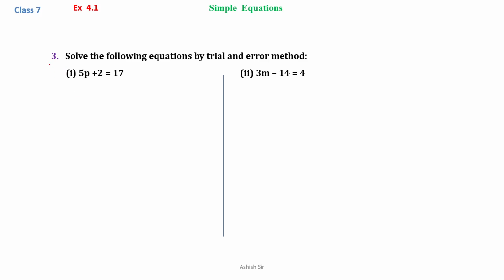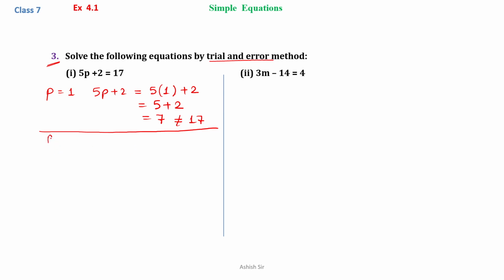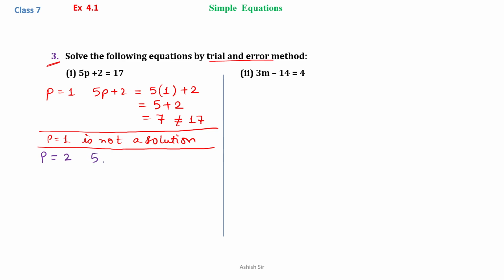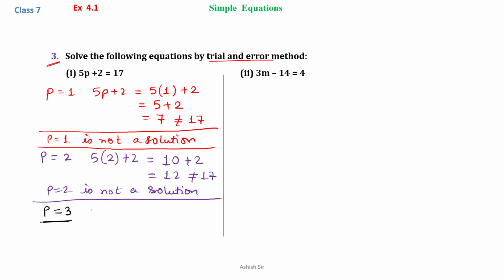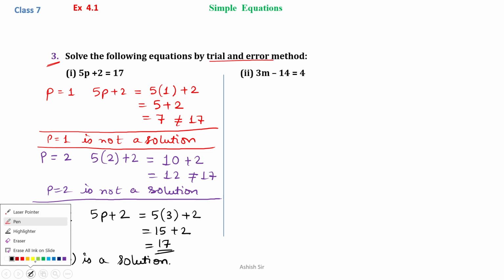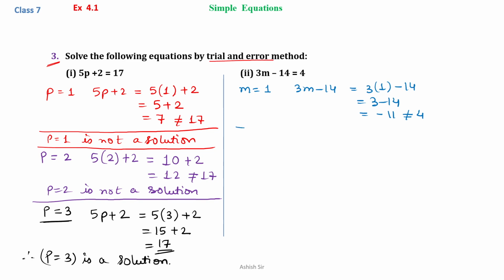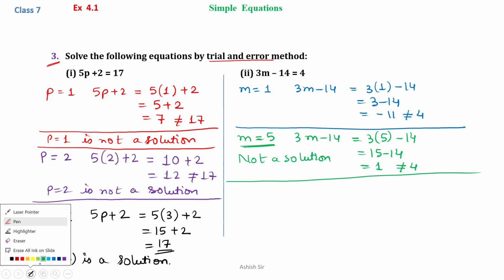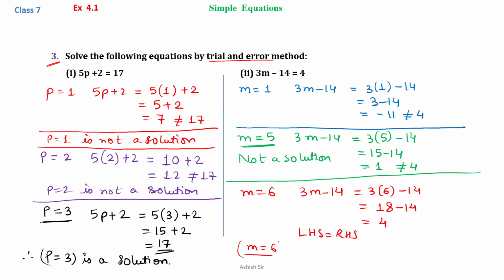Class 7 | Maths | Ex 4.1 | Q3